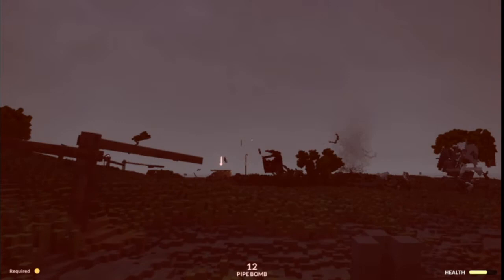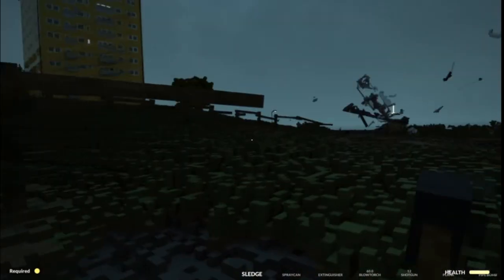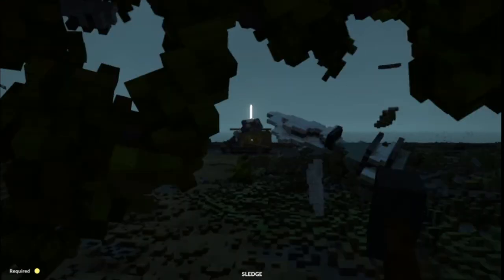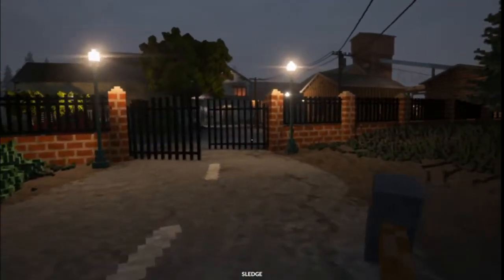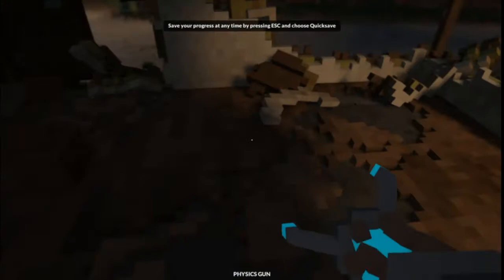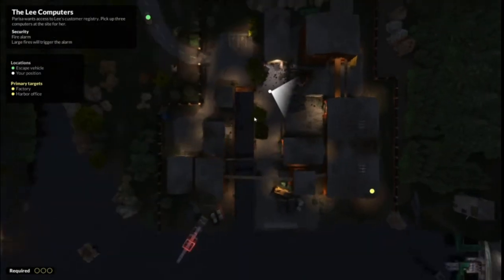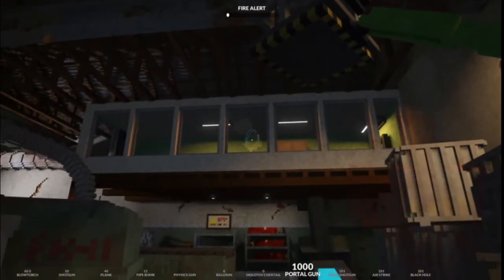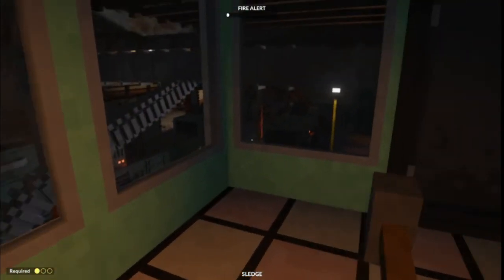How To Speedrun Teardown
how to speedrun just like dream in Minecraft but this time it's teardown and we are 10 times faster because I am cooler than dream no this description was not to help with the algorithm I don't know what you're talking about

Fortnite Among us